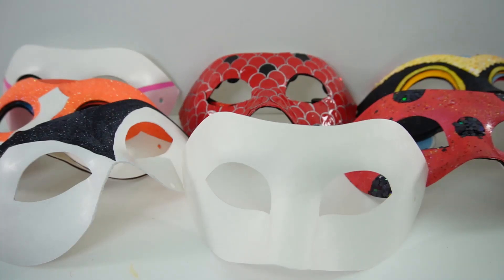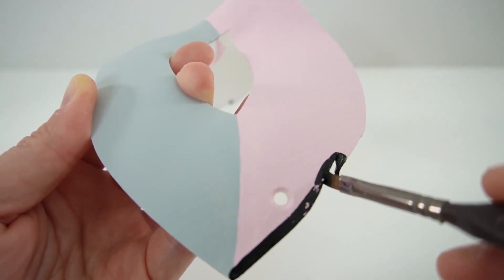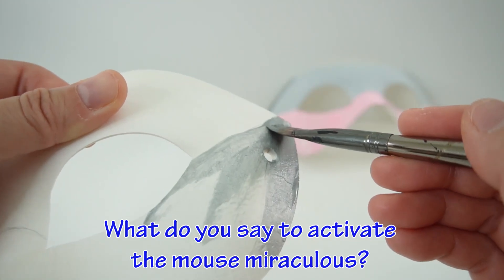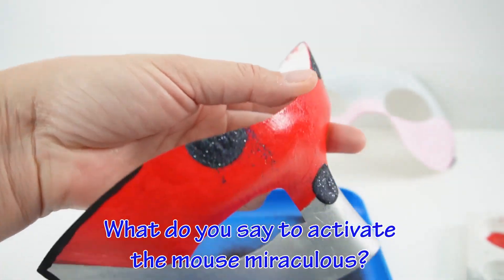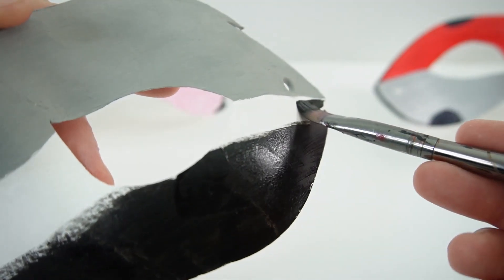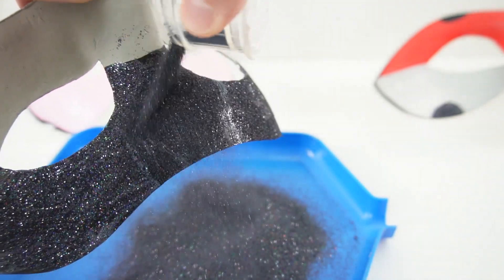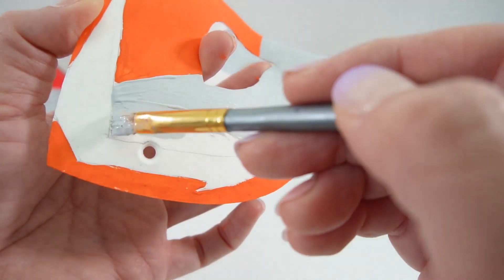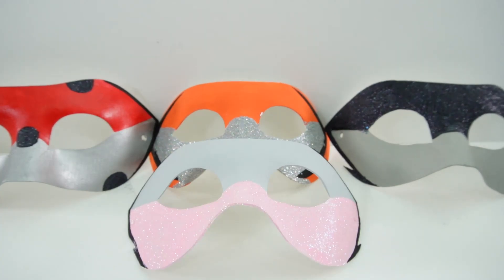MultiMouse Transformation Cosplay Mask Series Miraculous Ladybug Compilation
This is a compilation video for all of the MultiMouse cosplay masks that include MultiMouse, MultiBug, MultiNoir, and MultiFox.  mask from Miraculous Ladybug. Marinette used the Mouse and Fox Miraculous to transform into MultiFox. Later, she unified it with the Ladybug, and Cat Miraculouses to transform into  MultiBug, and MultiNoir.

DIY Custom Supplies